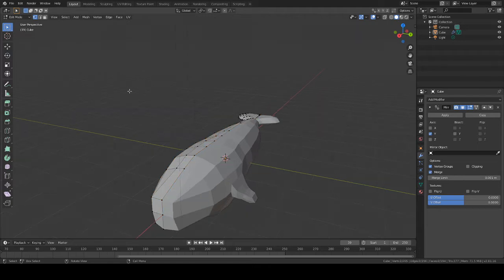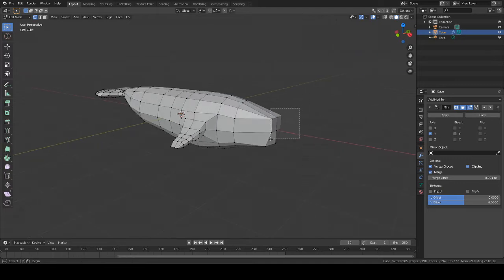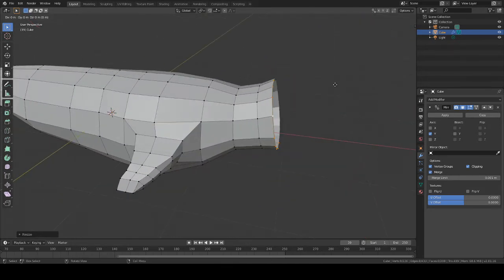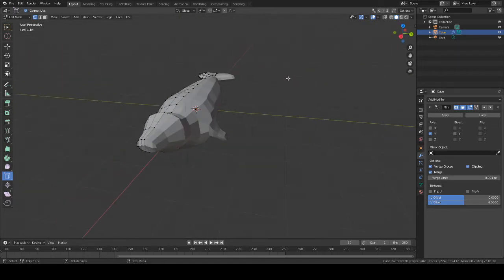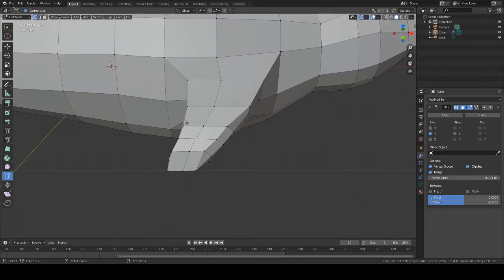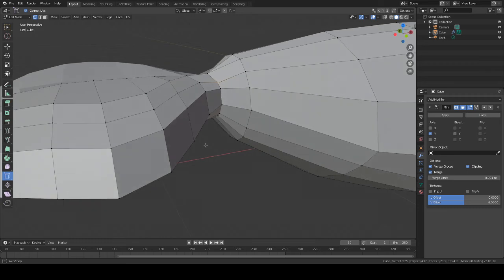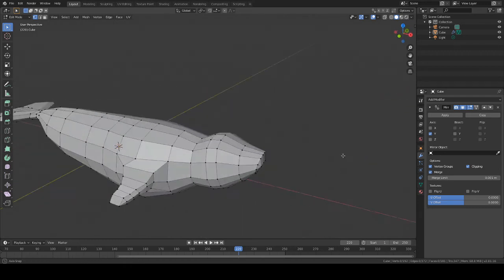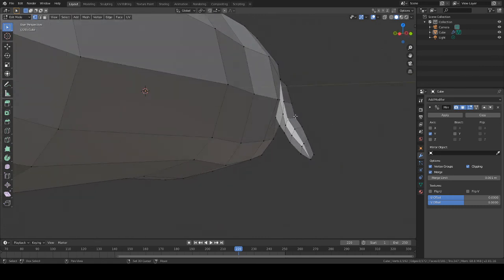Modeling Seal - Blender Tutorial - Pt 3